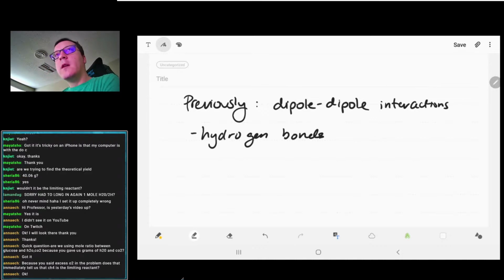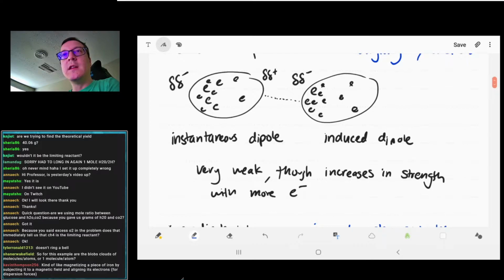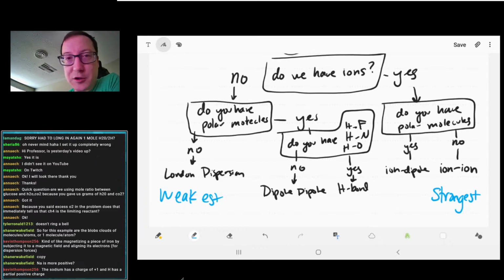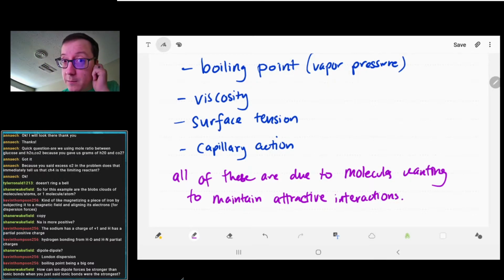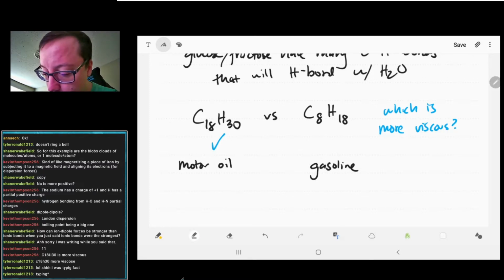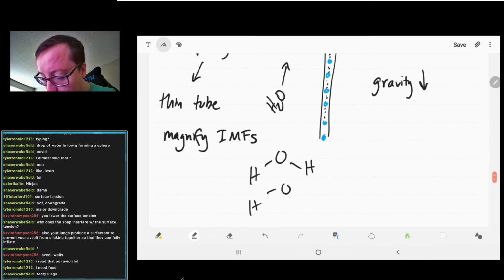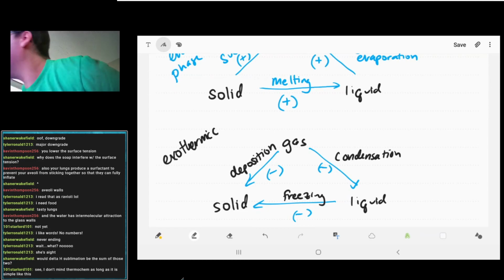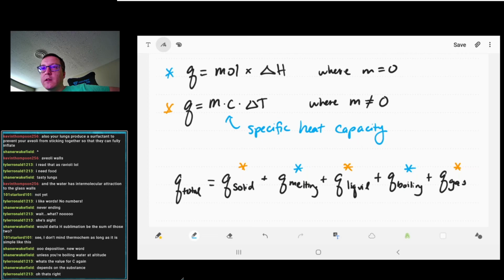C111: IMFs and properties